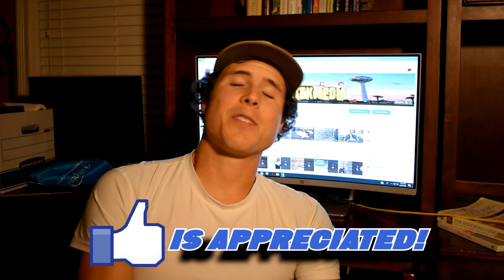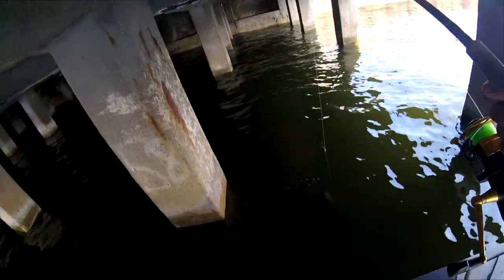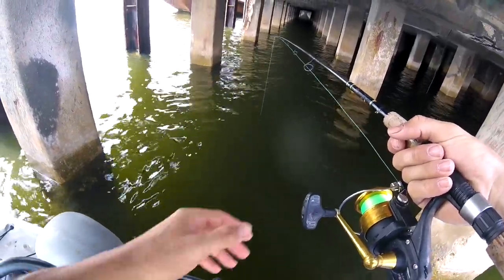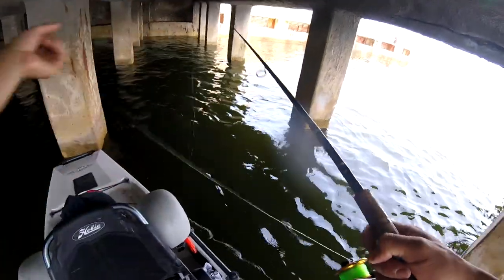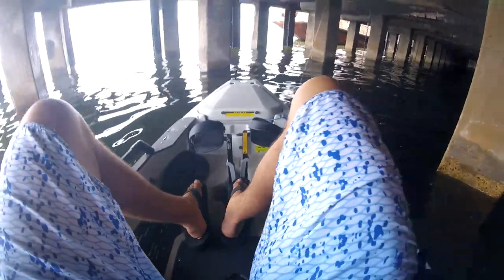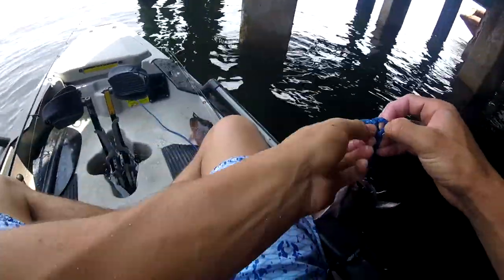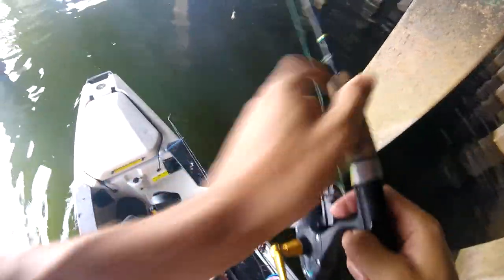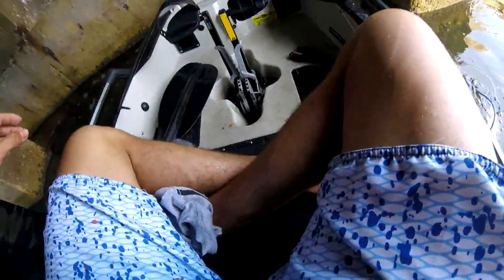Kayak Fishing - Catching a LIMIT Of Mangrove Snapper Using THIS Bait?!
Whats going on all my Saltoogans out there?! I hope you all have been slaying the fish and living life to the fullest lately. In this video, I embark on my Hobie Pro Angler 12 kayak in search of Inshore fish species such as Redfish, Speckled Trout, Flounder, & Mangrove Snapper. I changed it up a little bit from my usual summer time bait which is LY's to live shrimp. The change I made turned out to be a good decision considering I got my limit of Mangrove Snapper within 2 hours. I also caught tons of ladyfish and a bluefish as well. I'd say the day was a success in my books. Anyways, thank you all for tuning in to this weeks video! I look forward to making more fishing vids for all you folks! Until next time SaltooganSquad!

Gear I use on all my trips below.
My Penn Slammer 3500
Topwater Lure
Live Bait hooks
Circle hooks
Gopro Chesty
Gopro Head Mount
Yozuri Minnow
Best Fishing Line
Best MirrorLure
Best Soft Plastic
Best Jig Heads
Fish Grips
Nikon Camera(For Cinematics)
My Kayak